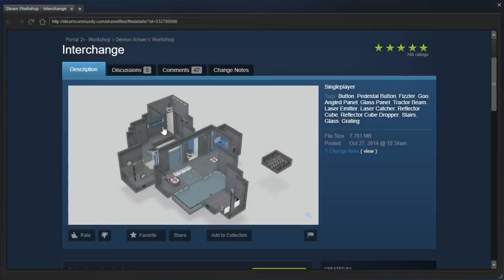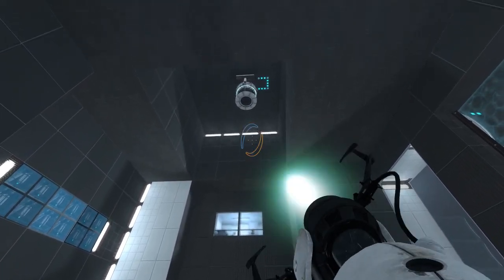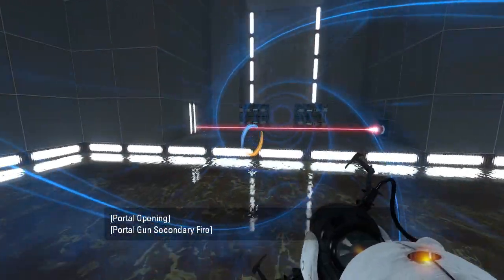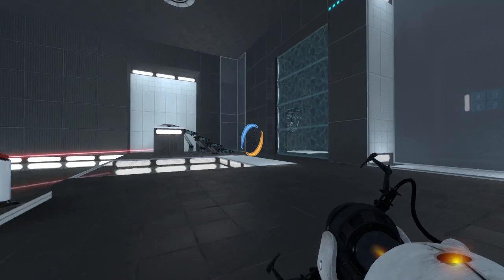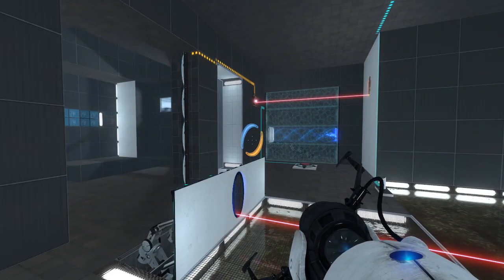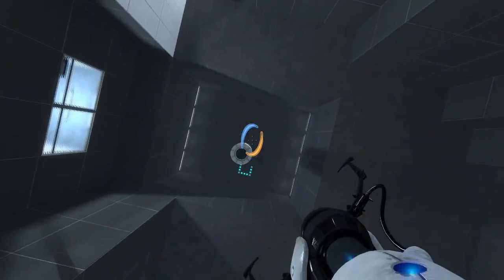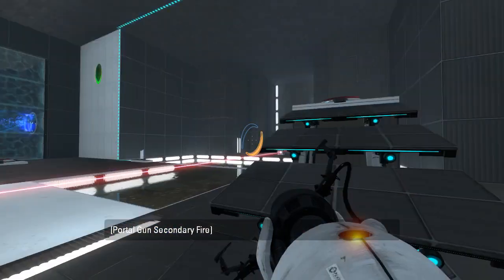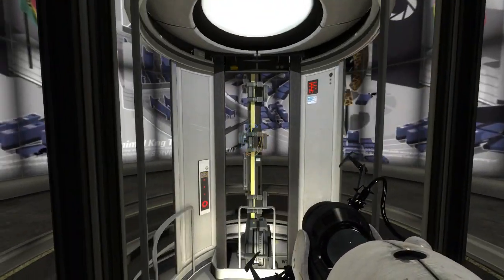Portal 2 PeTI - "Interchange" by Demon Arisen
Blind playthrough. Nice old map, just needs some tweaking.